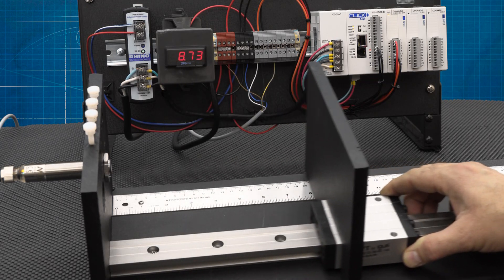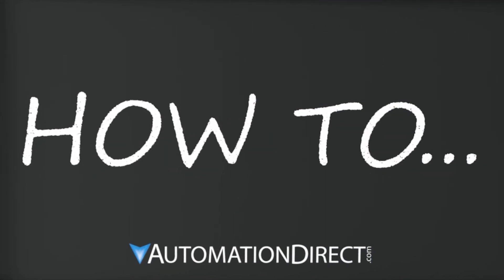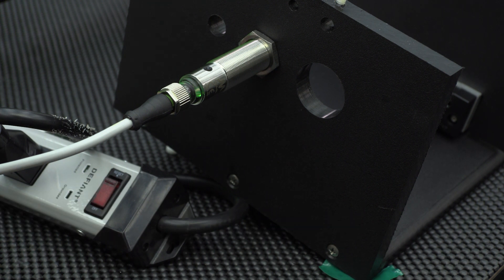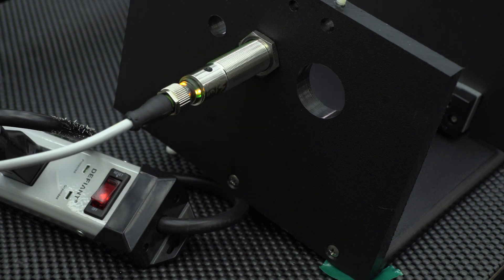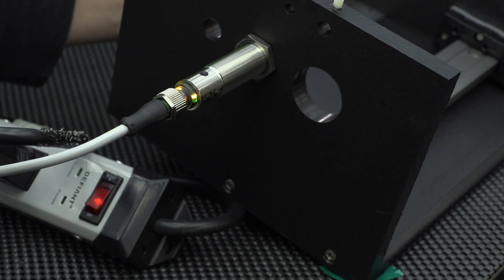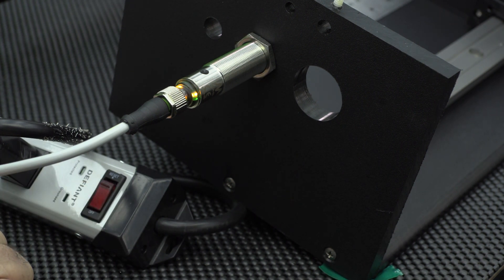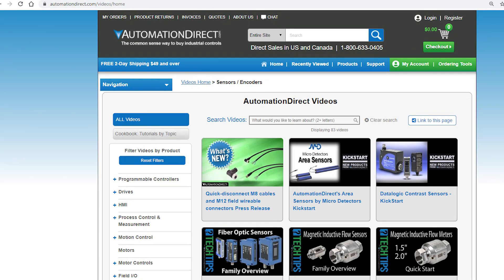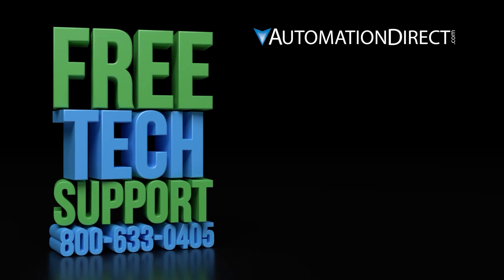Micro Detectors MD Ultrasonic Sensor Show Function (current mode) from AutomationDirect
In this video, we demonstrate how to determine which mode a UK1 series of ultrasonic sensors has been programmed to (show function).